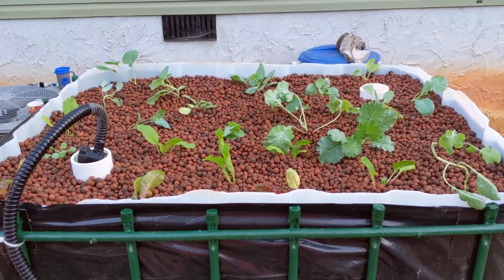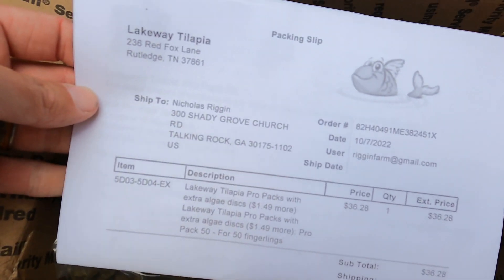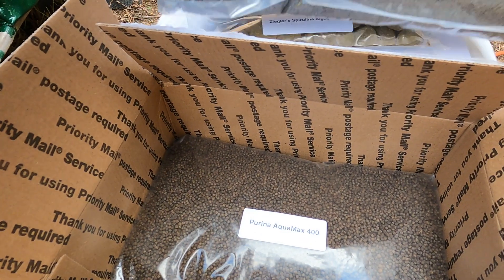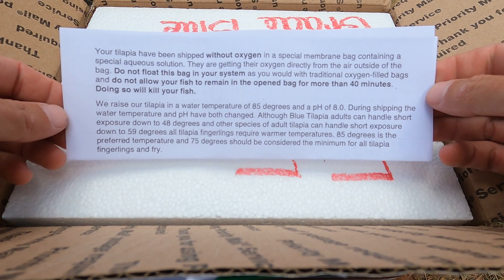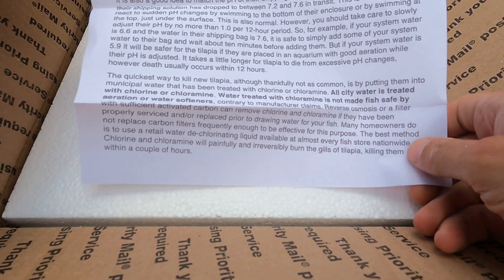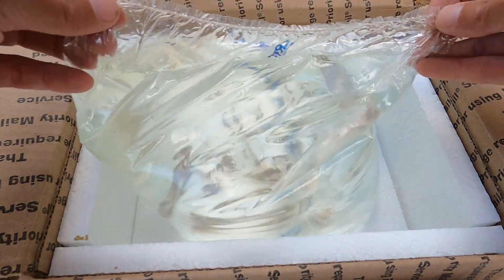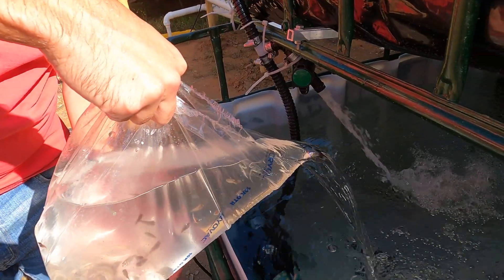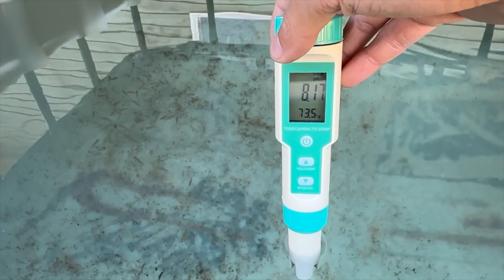Aquaponics Grade Blue Tilapia from Lakeway Tilapia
We ordered 50 aquaponics grade tilapia fingerlings from Lakeway Tilapia. It only took 6 days after placing the order to get them delivered to our front door! Watch how we acclimate and introduce them to our IBC chop & flip aquaponic system.

Thanks to our Patrons, Tere'sa Timmons, Ana Luz Machuca, and Lisa!

Aquarium heater
Water quality tester